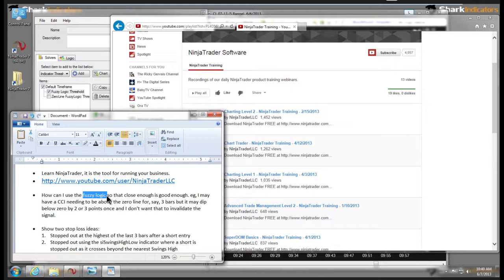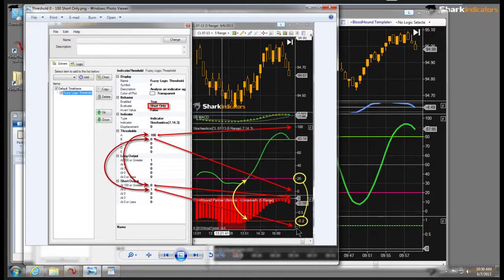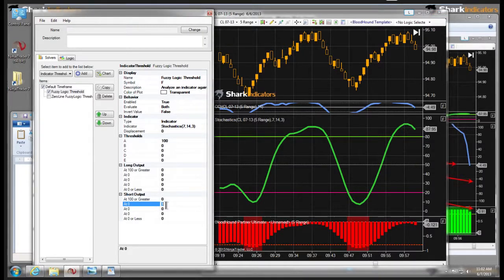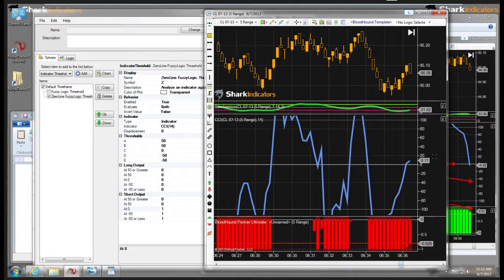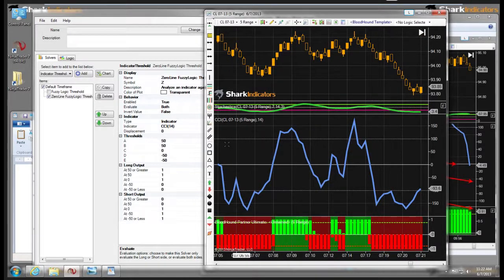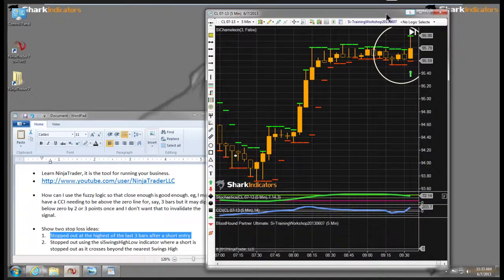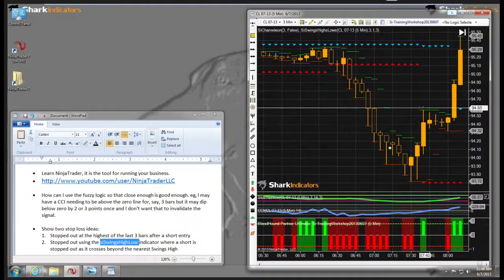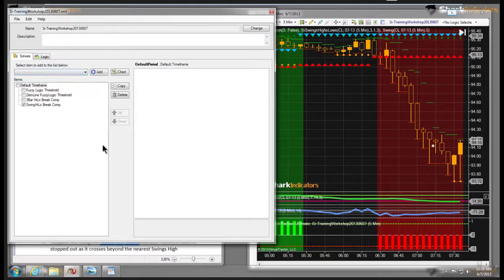BloodHound Workshop-Fuzzy Logic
This Workshop is a must watch video.  It will teach you the fundamentals of BloodHound's powerful fuzzy logic, and this Workshop doubles as a great lesson for the Threshold solver. Ever wanted to know how to allow an indicator to cross the zero line just a little bit(bend the rules) and still allow your system to fire a signal.  That's our practical example in this Workshop.  Towards the end we demonstrate a customer's question on two Stop-loss ideas .